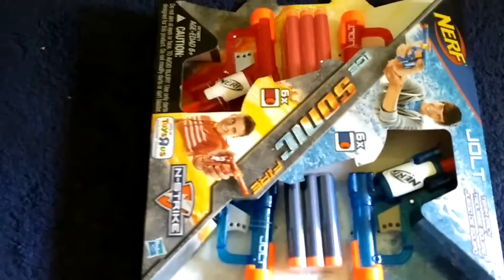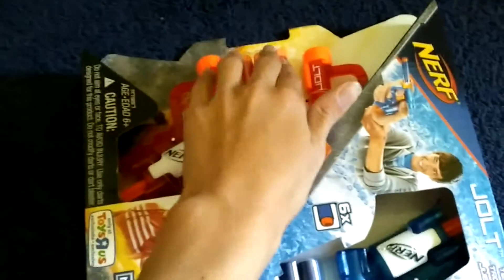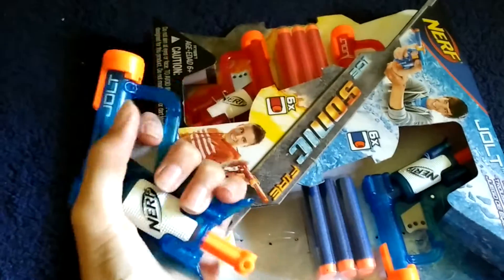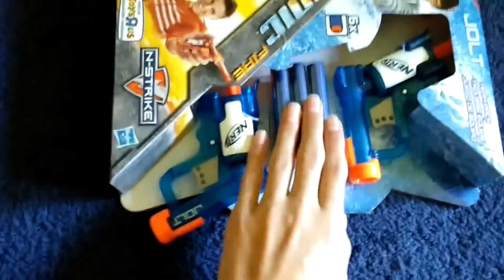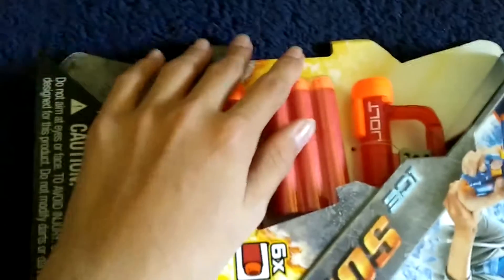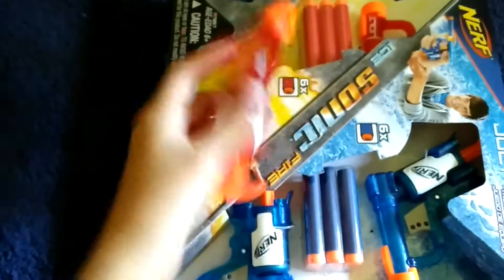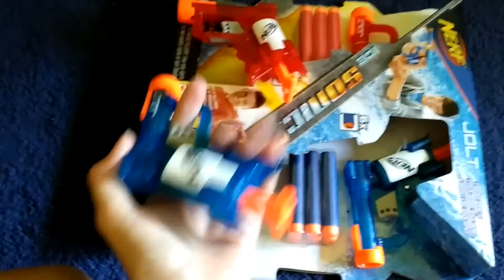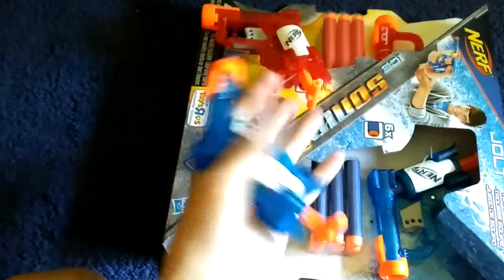REVIEW OF THE NERF SONIC FIRE AND ICE JOLT TEAM PACK